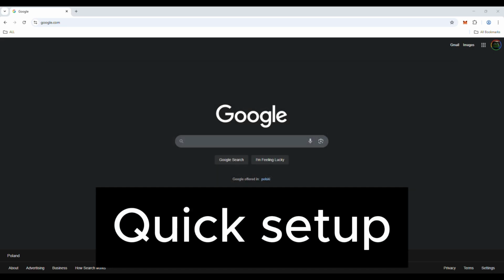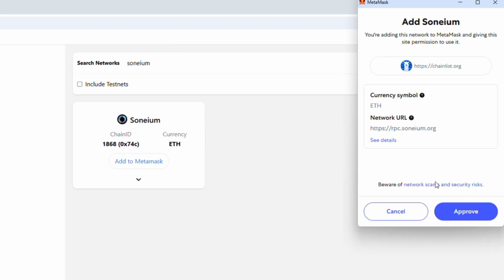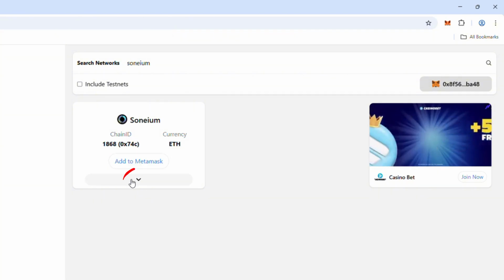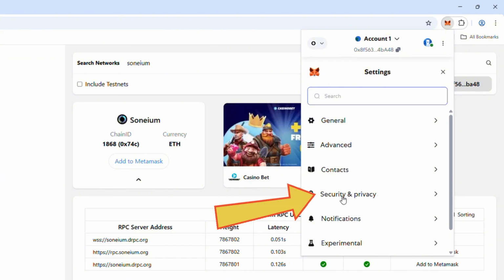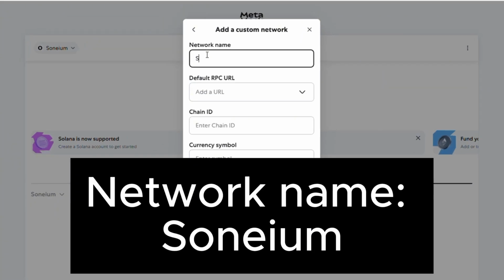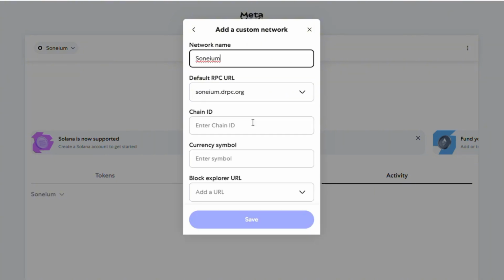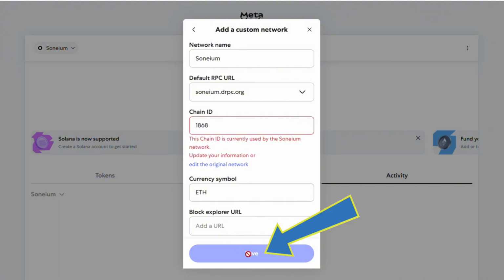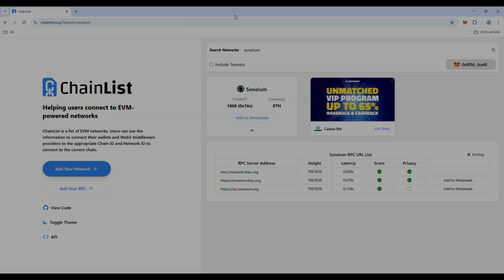How to Add Soneium Network to Metamask - Full Step by Step Tutorial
In this video, I will show you How to Add Soneium Network to Metamask Wallet Extension. I will provide you two methods: One is a quick setup and second one is a full manual setup. This is a full Step by Step Tutorial!

Timestamps:
0:00 Intro
0:06 Quick Setup
0:27 Manual Setup
1:40 Video end

Sony Block Solutions Labs created the Soneium blockchain ecosystem with the goal of integrating Web3 with commonplace applications, especially those in gaming, entertainment, and finance.  The OP Stack was used to build this Ethereum Layer-2 network, which provides a scalable and developer-friendly environment for a range of decentralized applications (dapps).  Soneium wants to enable communities, developers, and creators to create and engage with Web3 services in an intuitive way.